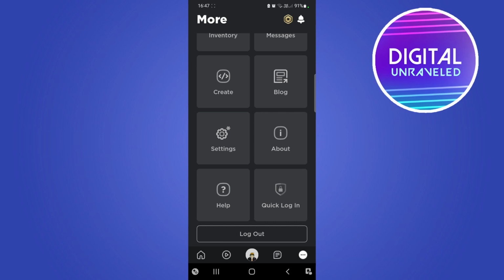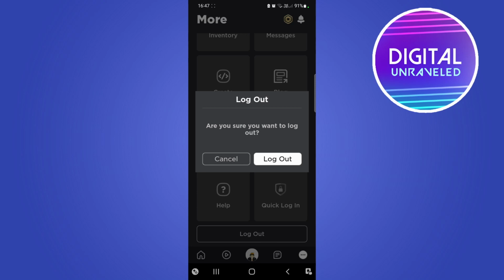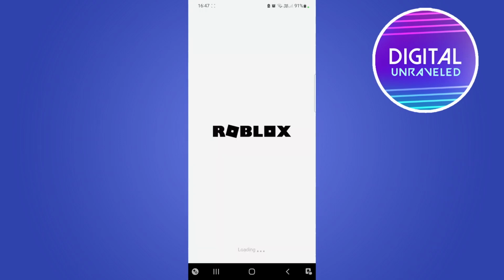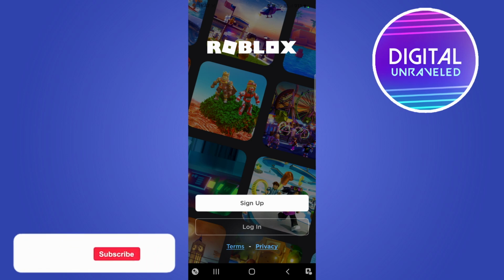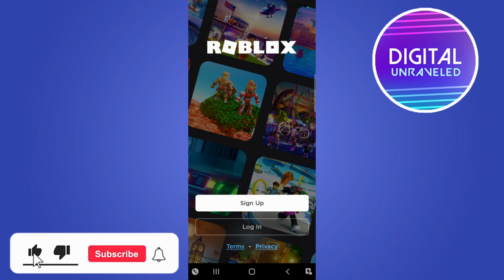How To Sign Out Of Roblox (MOBILE)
Learn How To Sign Out Of Roblox (MOBILE)